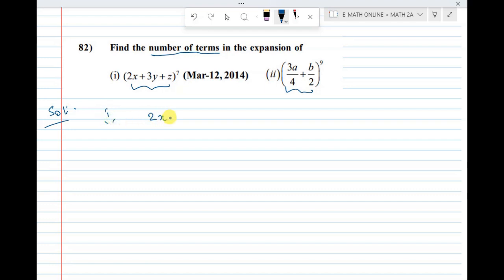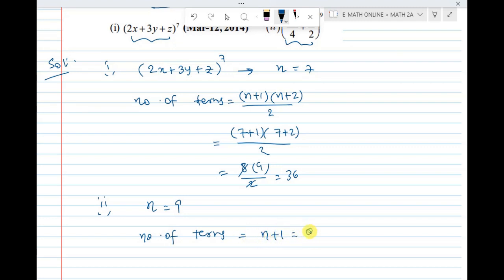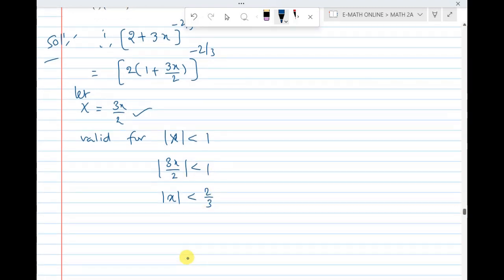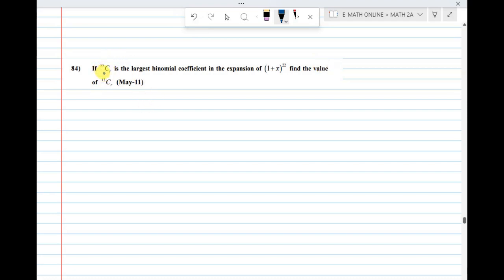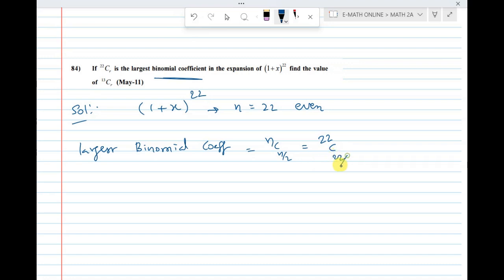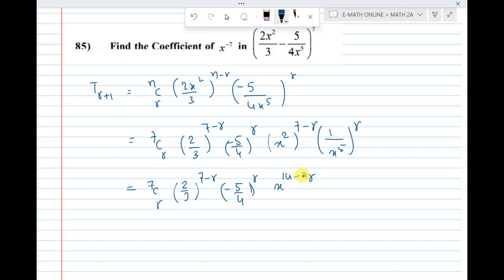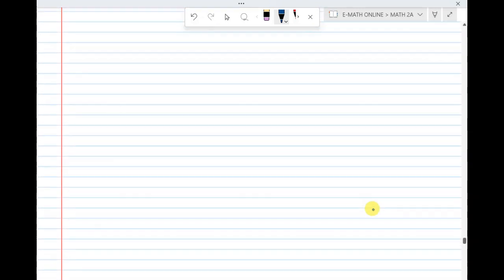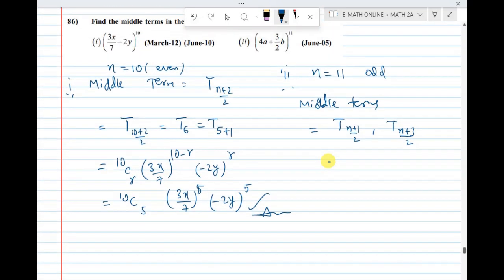binomial theorem VSAQ 2 marks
The binomial theorem is a powerful mathematical tool that allows us to efficiently expand expressions of the form (a+b)^n, where a and b are constants and n is a positive integer. This theorem has applications in many areas of mathematics, including algebra, combinatorics, and calculus.

The binomial theorem states that (a+b)^n is equal to the sum of the terms of the form a^i b^(n-i), where i ranges from 0 to n. In other words, we can write (a+b)^n as:

(a+b)^n = a^n + na^(n-1)b + (n(n-1)/2!)a^(n-2)b^2 + ... + b^n

where the coefficients in each term are given by the binomial coefficients, which are denoted by (n choose i) and are equal to n!/(i!(n-i)!).

To understand the binomial theorem, let's take a closer look at how it works. Consider the expression (a+b)^2. If we were to expand this expression using the distributive property, we would get:

(a+b)^2 = a(a+b) + b(a+b) = a^2 + ab + ba + b^2 = a^2 + 2ab + b^2

We can see that the coefficients in each term are 1, 2, and 1, respectively. These coefficients correspond to the binomial coefficients (2 choose 0), (2 choose 1), and (2 choose 2), which are equal to 1, 2, and 1, respectively.

Now consider the expression (a+b)^3. Expanding this expression using the distributive property, we get:

(a+b)^3 = a(a+b)^2 + b(a+b)^2 = a(a^2 + 2ab + b^2) + b(a^2 + 2ab + b^2) = a^3 + 3a^2b + 3ab^2 + b^3

We can see that the coefficients in each term are 1, 3, 3, and 1, respectively. These coefficients correspond to the binomial coefficients (3 choose 0), (3 choose 1), (3 choose 2), and (3 choose 3), which are equal to 1, 3, 3, and 1, respectively.

In general, the binomial coefficients determine the coefficients in the expansion of (a+b)^n. The formula for the binomial coefficients is:

(n choose i) = n! / (i!(n-i)!)

where n! denotes the factorial of n, which is the product of all positive integers from 1 to n.

The binomial coefficients have some important properties. First, (n choose 0) = (n choose n) = 1, which means that the first and last coefficients in the expansion of (a+b)^n are both equal to 1. Second, the binomial coefficients are symmetric, which means that (n choose i) = (n choose n-i). Finally, the sum of the binomial coefficients for a fixed value of n is equal to 2^n.

The binomial theorem has many applications in mathematics. In algebra, the binomial theorem is used to simplify expressions involving binomials. For example, we can use the binomial theorem to expand (a+b)^4 as:

(a+b)^4 = a^4 + 4a^3b + 6a^2b^2 + 4ab^3 + b^4

In combinatorics, the binomial coefficients arise in counting problems. For example, if we have n distinct objects